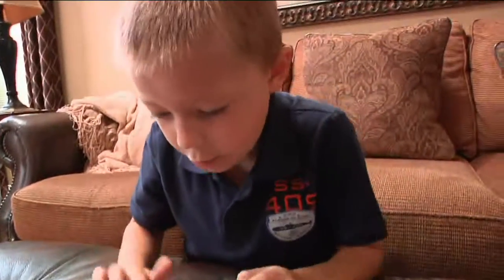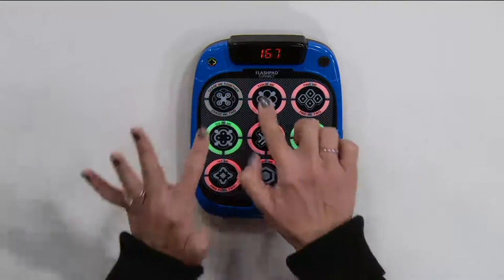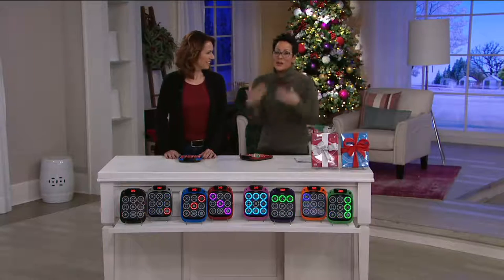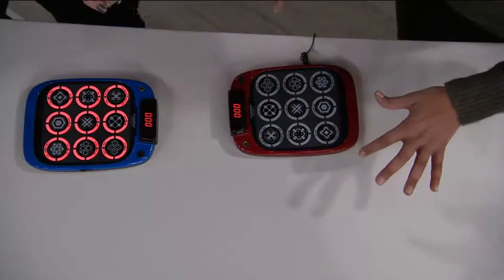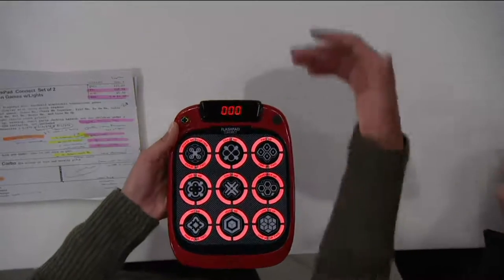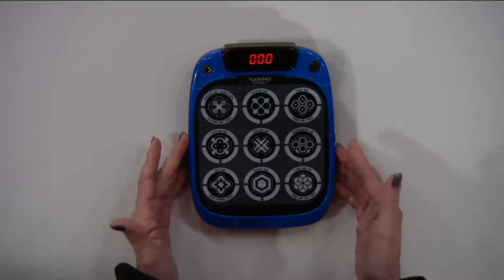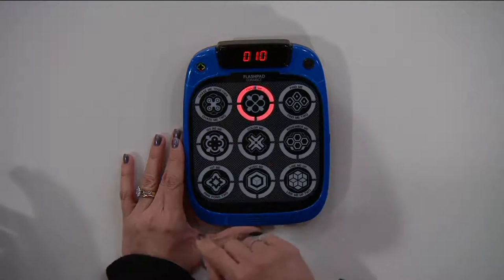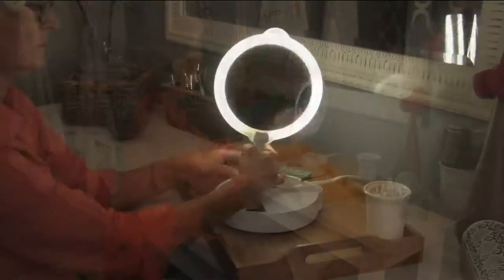FlashPad Connect Set of 2 Touchscreen Games w/Lights on QVC